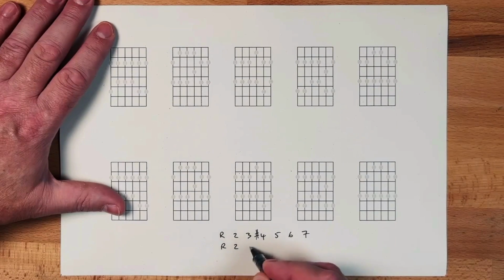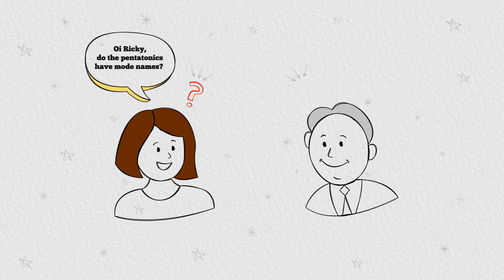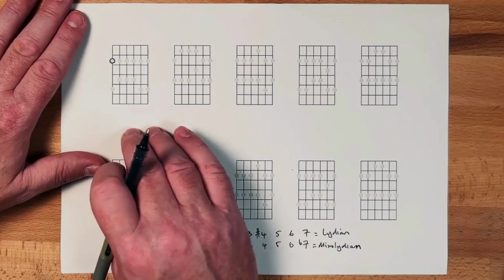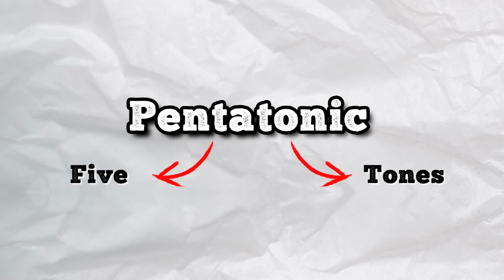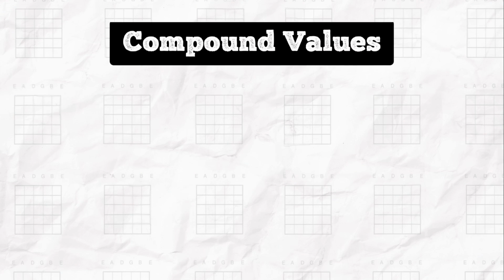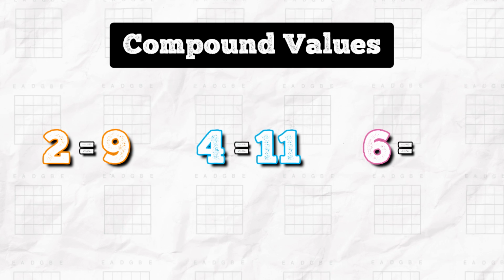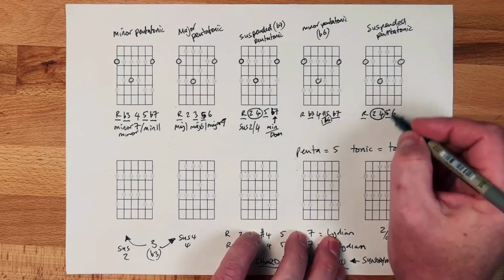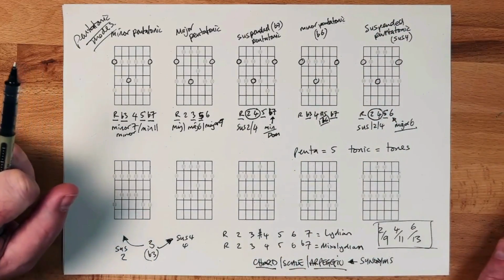What The Heck Are Modes Of The Pentatonic Scale?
Did you know you can think of the pentatonic boxes as modes. Well yeah!